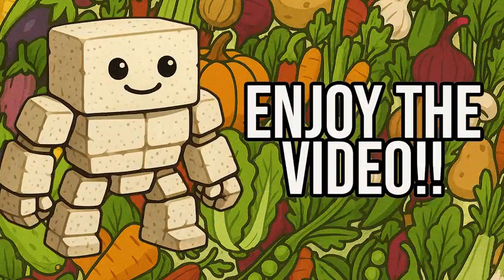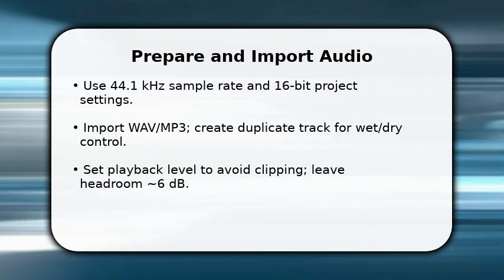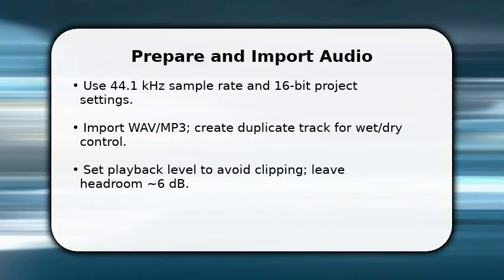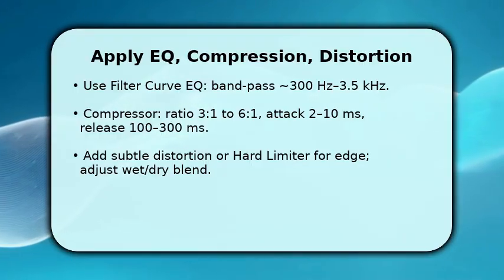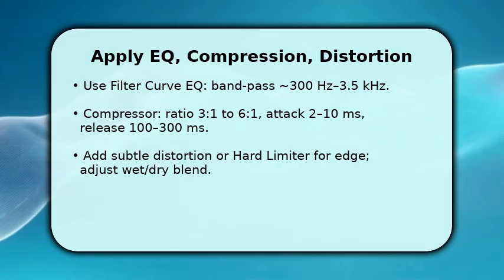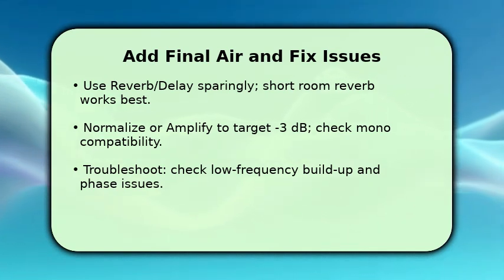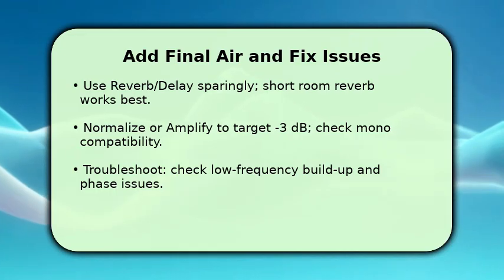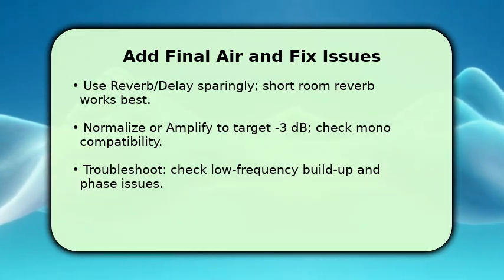How to Make Radio Voice Effect Audacity (updated)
Discover the secrets to creating a convincing radio voice effect using Audacity, an open-source audio editing software. This tutorial guides you through selecting and applying filters that mimic old-timey broadcasts or classic talk shows.